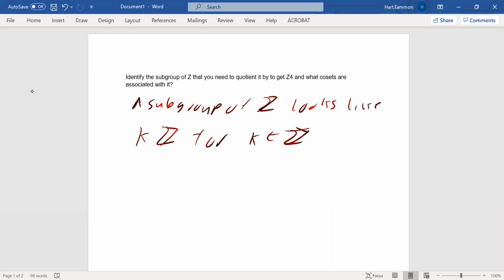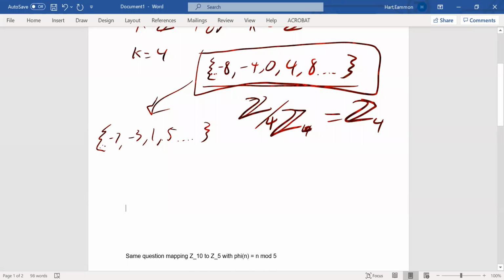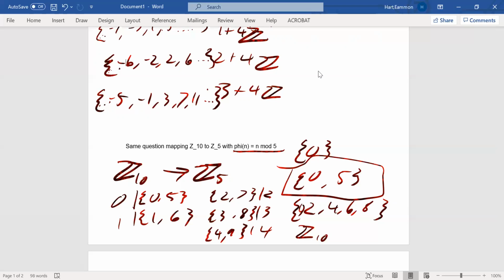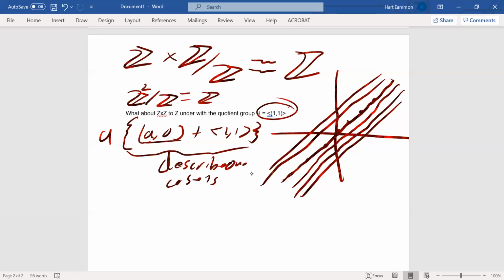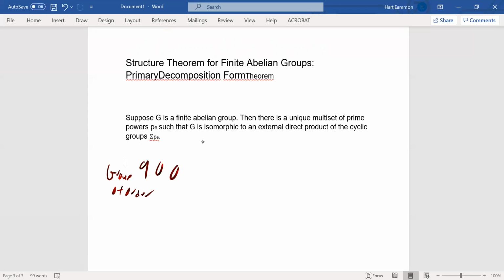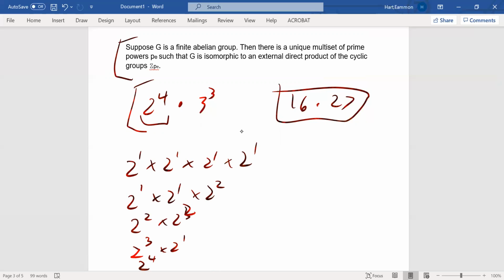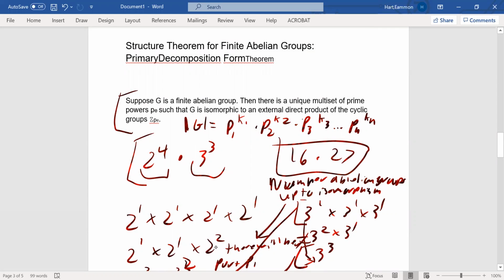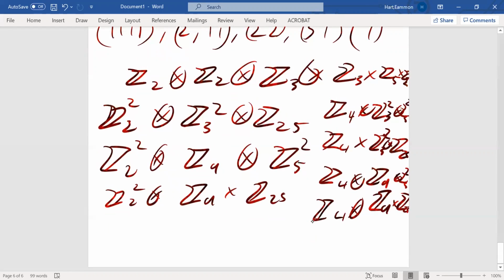Abstract Week 9